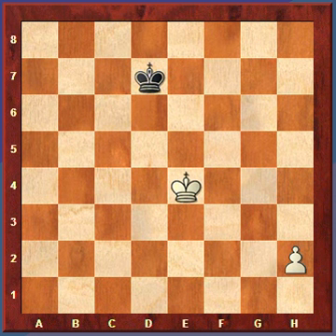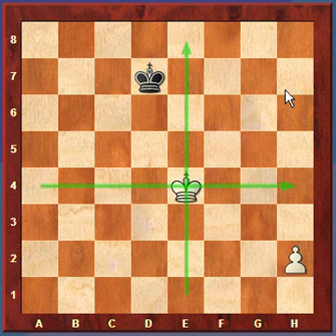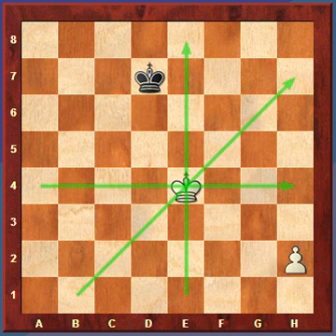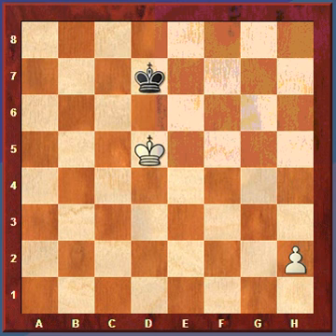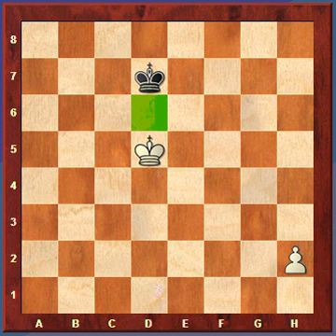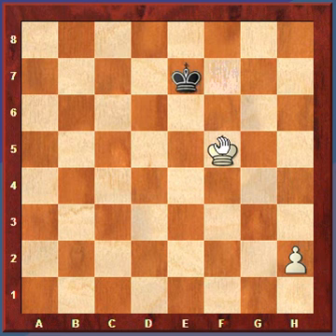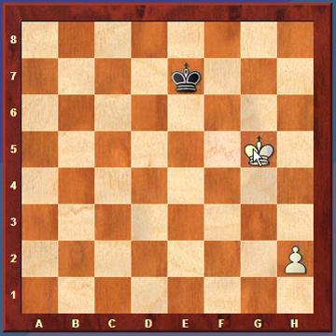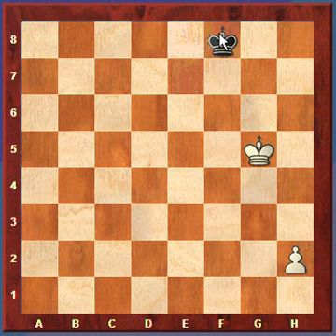Chess Lesson #10, Part A (King and Pawn Endgames Part 1)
King and Pawn Endgames Part 1: The Opposition